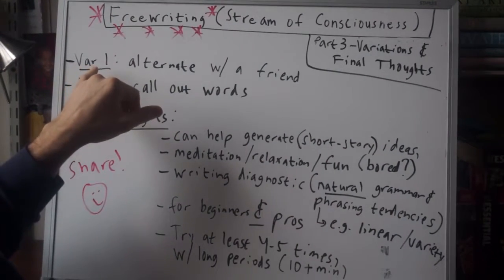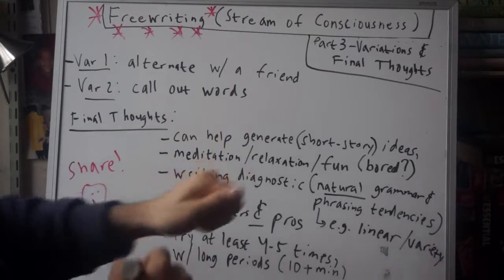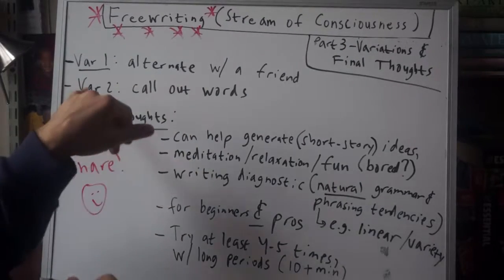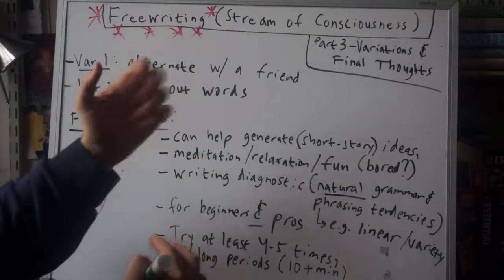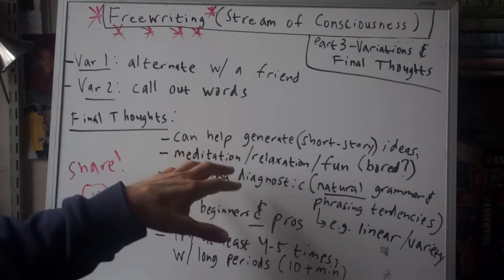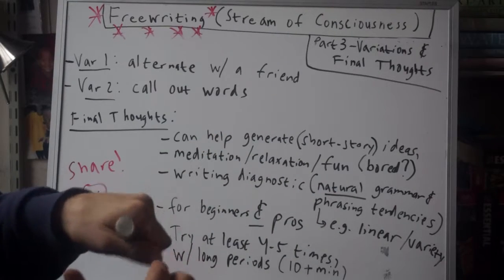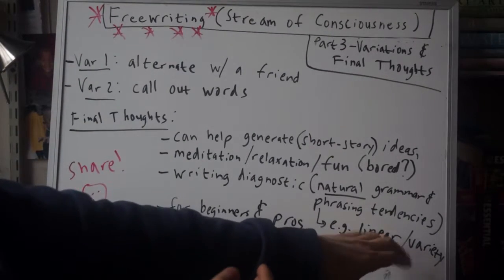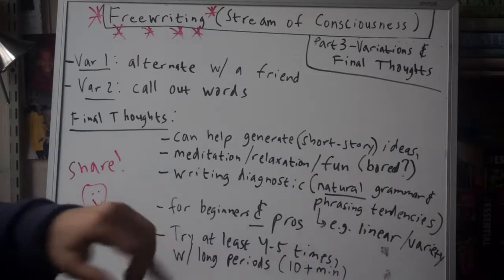1.4 Freewriting Variations and Final Thoughts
In this video we go over two fun variations on freewriting as well as some final thoughts-- some additional benefits for developing ideas, diagnosing writing issues, and more...